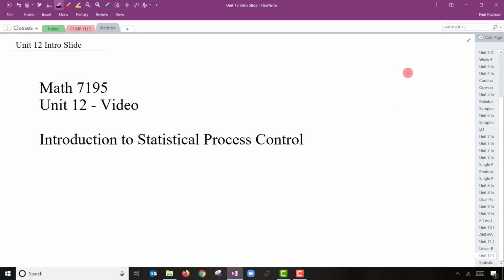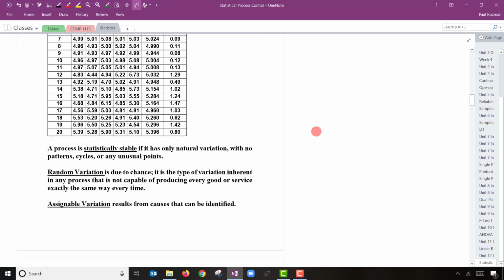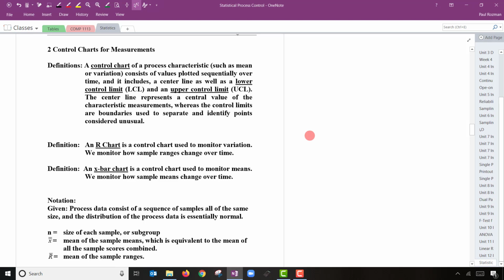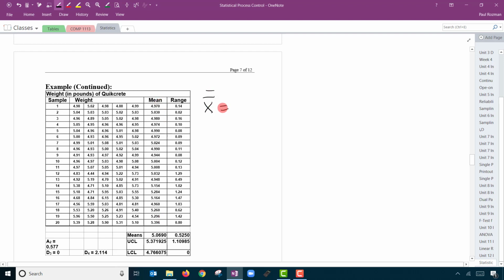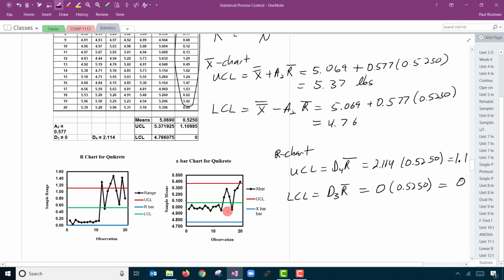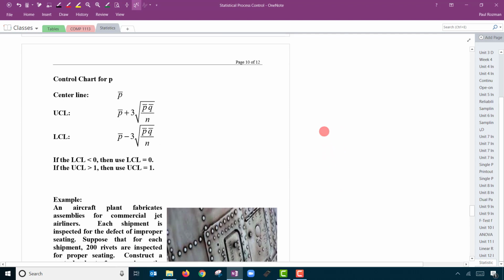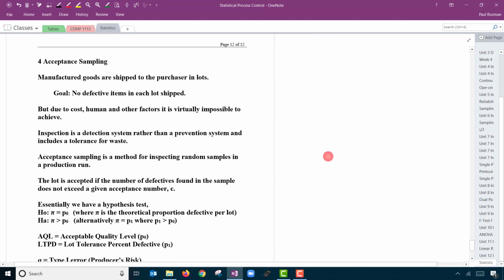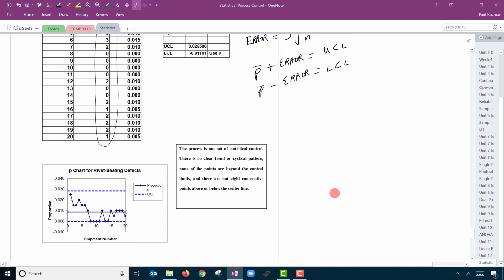MATH 7195 Unit 12 Video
Introduction to Statistical Process Control data